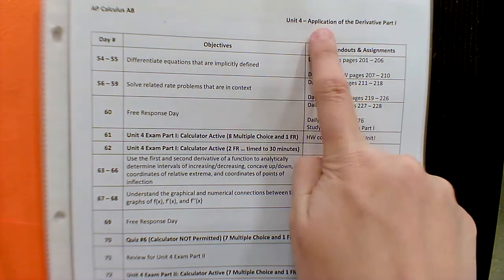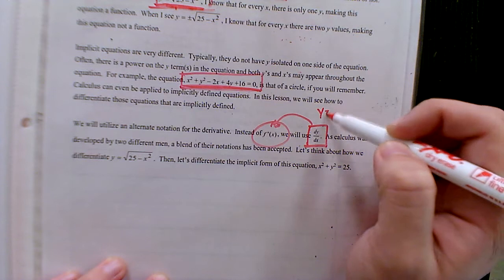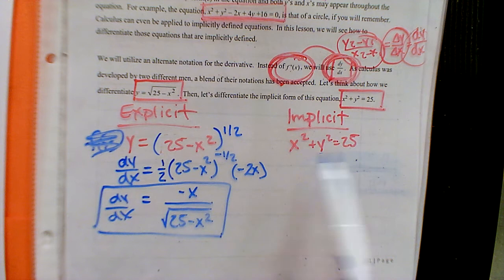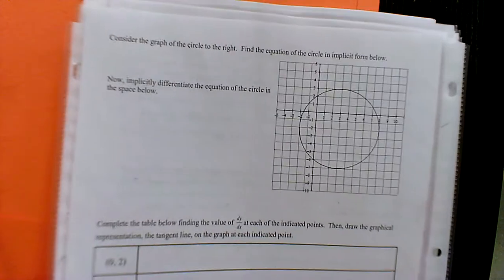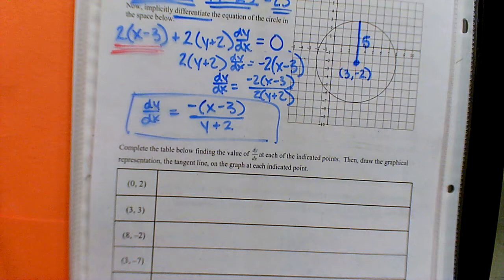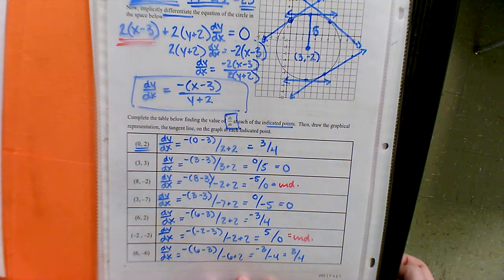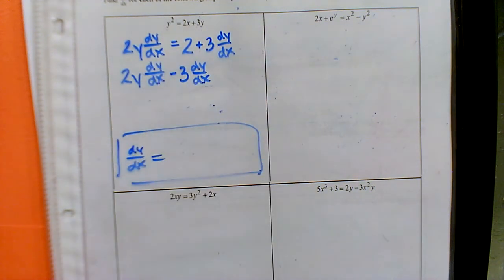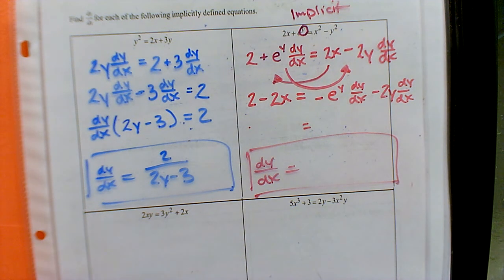Pg 201 203